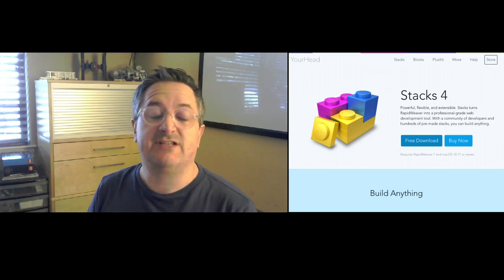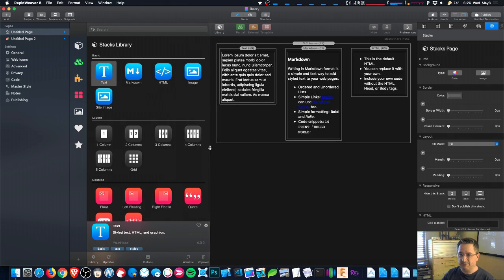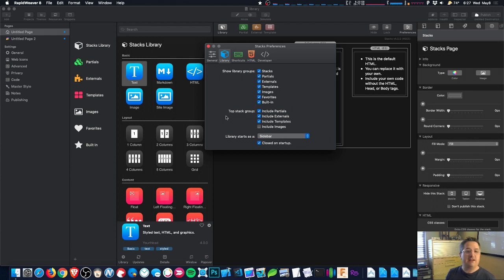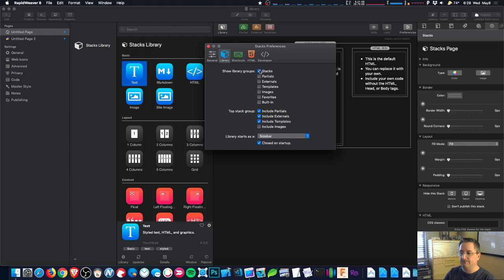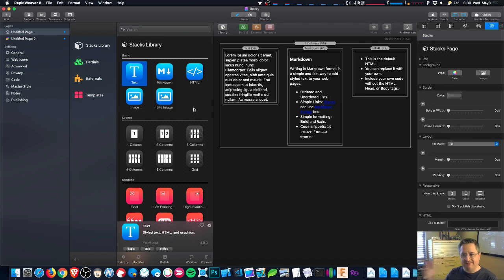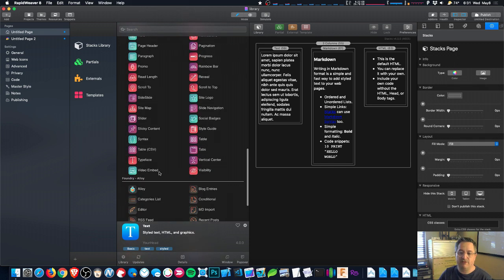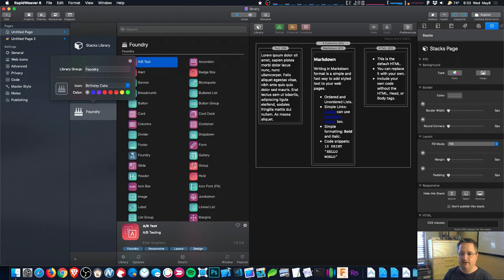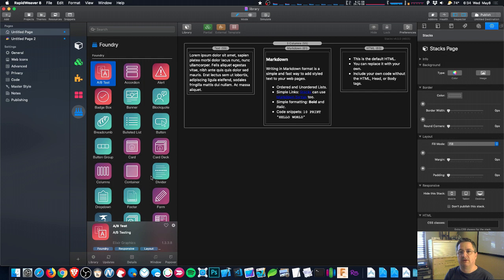Stacks 4: Library Customization — Feature 2 of 5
Stacks 4 will be here soon:  Library Customization is feature #2 of the 5 big new features we've added to Stacks.

We added a new user interface to make it easy to customize Stacks library groups. Add icons and colors to make your library groups unique and easy to find.

Plus I walk through a whole bunch of ways that you can do to customize the Stacks library, speed up your workflow, and optimize Stacks for your projects.